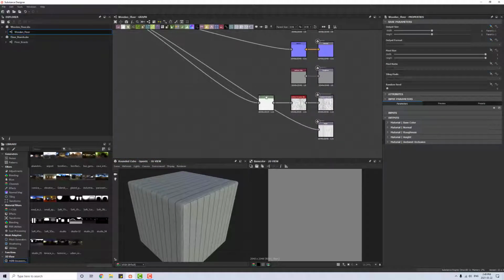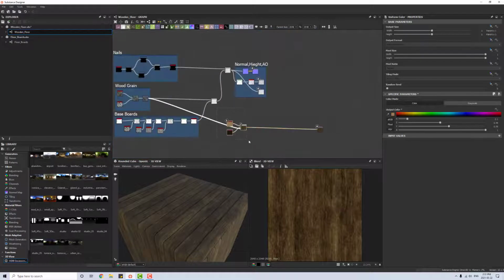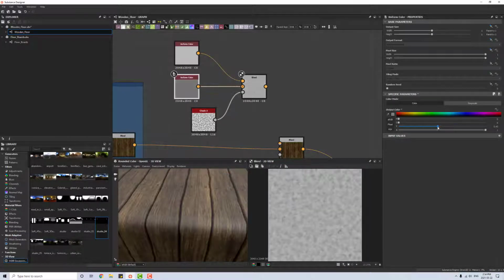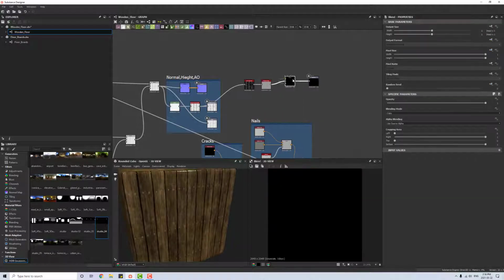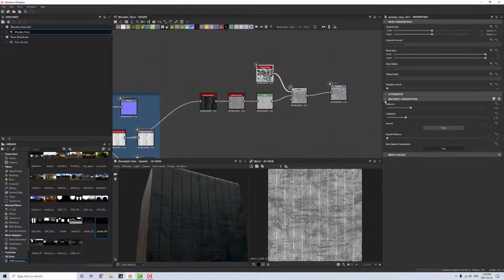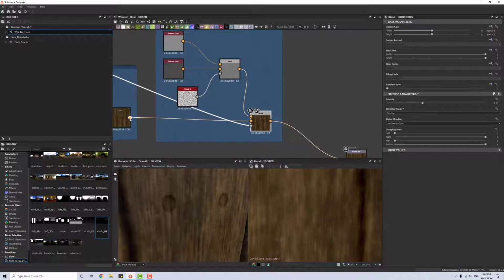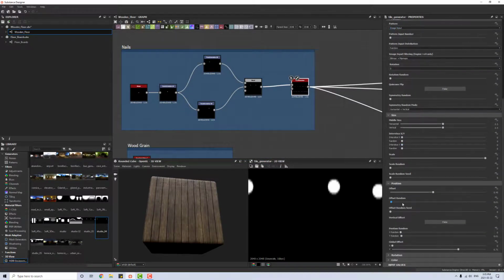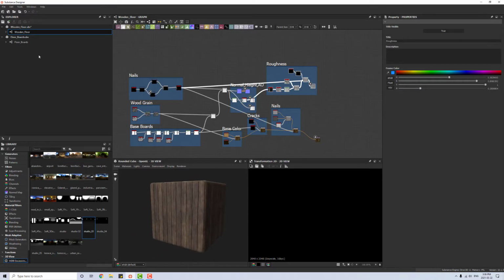Wooden Floor Part 2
The second and final video in a short wooden floor, Substance Designer tutorial.